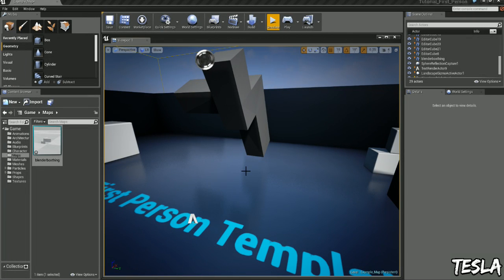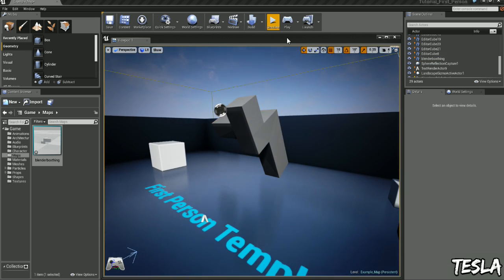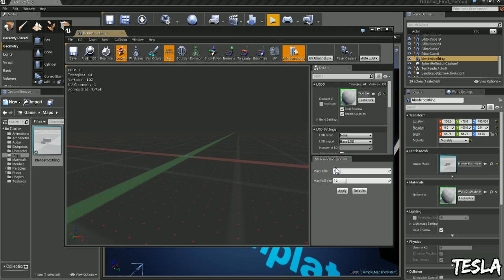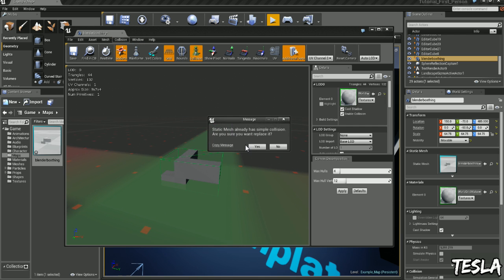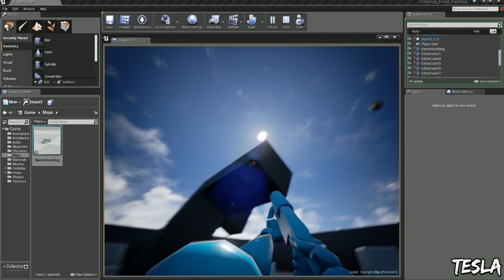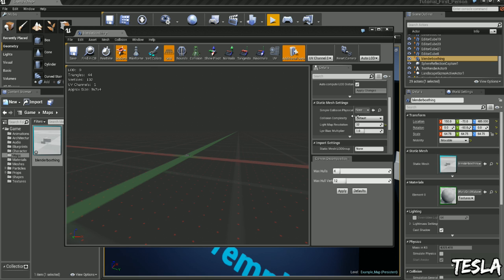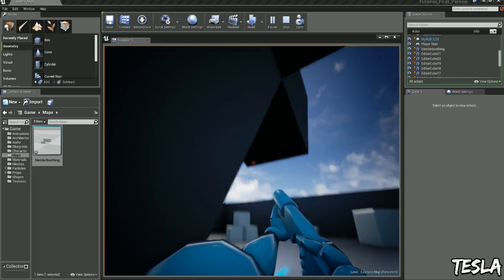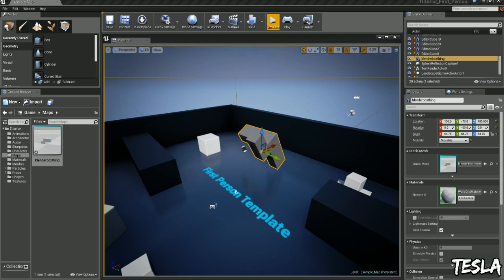Unreal Engine 4 Tutorial - Collision (Quick & Easy)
Collision Quickstart:
Here's a very quick tutorial showing how we can apply collision, simple & complex, to our own custom models all within Unreal Engine 4.